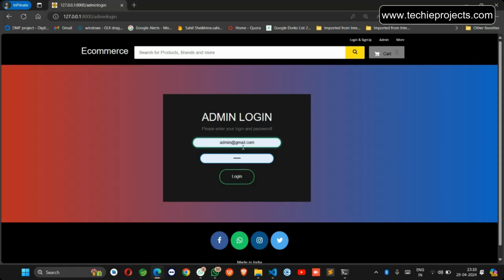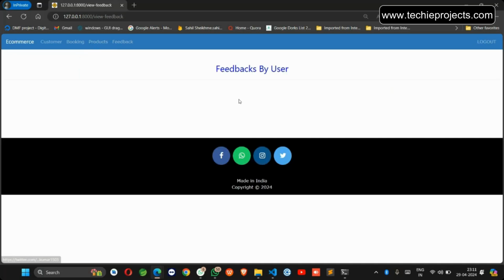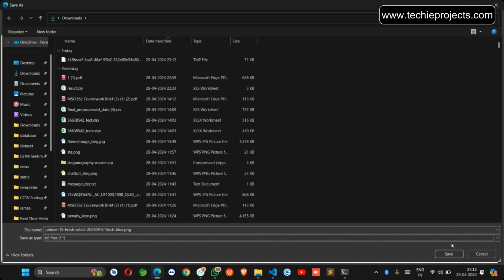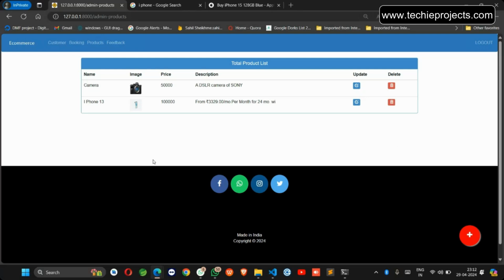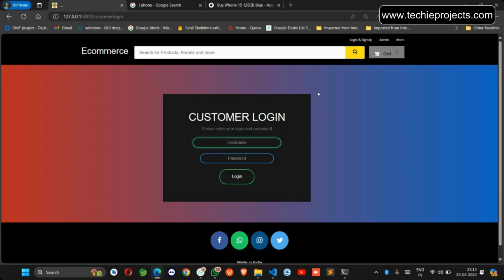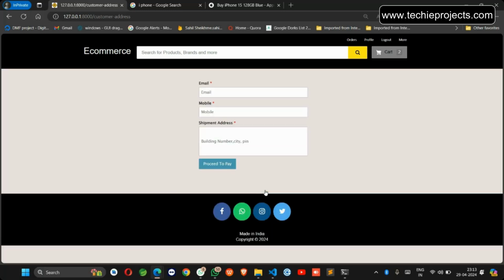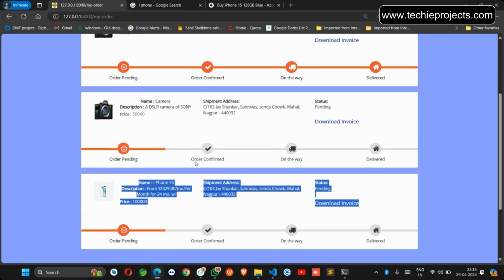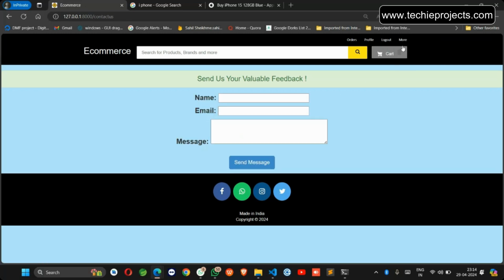E-Commerce Website Project using Python Django | Final Year Projects for CS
E-Commerce Website developed using HTML, CSS and Django Framework

If user have to access the website, they have to first enter the username and password. In the customer section it shows whole customer list with their details like name, mobile, address, etc. User can update and delete the details from this customer page. They can also update the status of product. In the Booking section it shows the total orders pending with the details. Feedback section also there where user or customer can give feedback. User can add more product in that particular website.

Software Requirements :-
• Coding Language : Python
• Implementation: Website Framework.
• Operating system : Windows 10 / 11.
• Graphical User Interface : HTML, CSS, Django

Hardware Requirement :-
• Input Devices : Keyboard, Mouse.
• System : Pentium i3 Processor.
• Hard Disk : 500 GB.
• Ram : 4 GB.